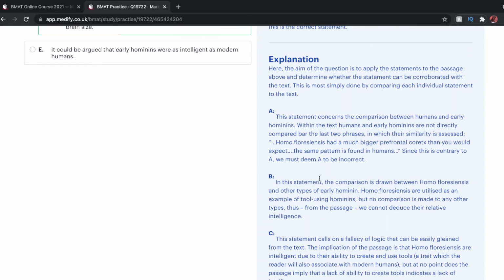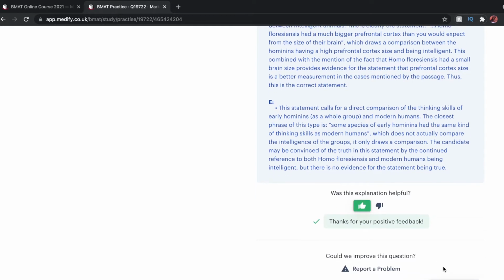How To Prepare for BMAT ft Medify Best BMAT Tips 2021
How to prepare for the BMAT is something that everyone asks themself... so I decided to give my best BMAT Tips and BMAT Advice right here. BMAT Section 1, BMAT Section 2 and BMAT Section 3 are all covered in the smart tutorials over on Medify and shout out to @Cognito for their amazing GCSE revision for BMAT Section 2.

To make BMAT revision easier, head over to Medify After watching this

Wanna be fluent in a language in a week? Is that even possible?

About me:
Hello! I upload twice a week- study with me videos, videos in different languages and tips on how to have the best time during your time at school.

FAQ:
Name: Anjola
Age: 18
From: 🇳🇬
Live in: 🇬🇧
Speak: 🇳🇬🇳🇬🏴󠁧󠁢󠁥󠁮󠁧󠁿🇫🇷🇪🇸🇰🇷🇨🇳🇵🇹BSL
Want to Speak: 🇮🇳🇶🇦🇯🇵🇳🇬🇳🇬
Film With: iPhone 7 or Cannon 4000D EOS
Edit With: Final Cut Pro, VLLO
School Year: 13
Studying: Alevels- Edexcell Maths, AQA Biology, AQA Chemistry, AQA EPQ

Here are some things I always mention/ use in my videos,  if you use the following links (with resources relevant to this video) I get paid a percentage (usually less than 10%):

flashcards: plain
pencil case
muji tings

-Anjy xox